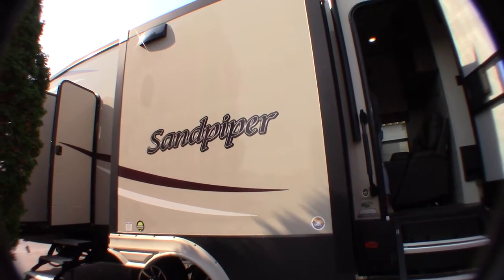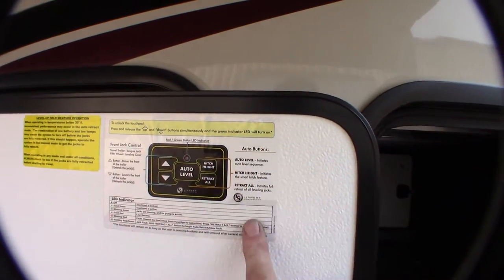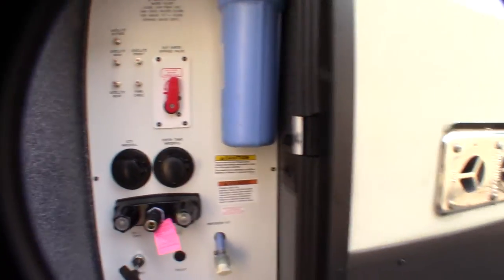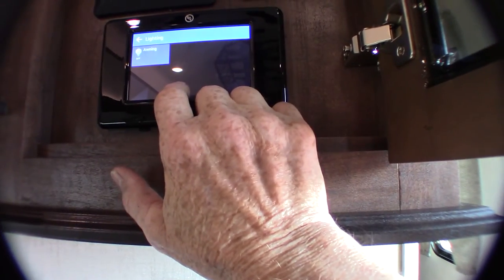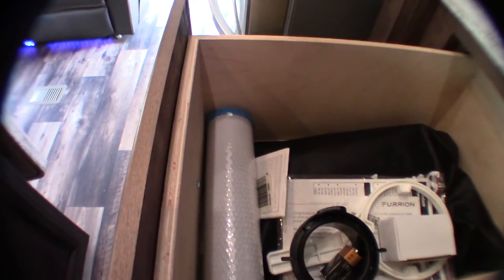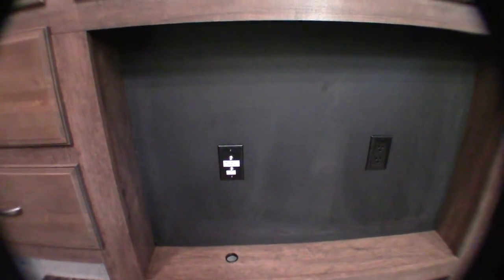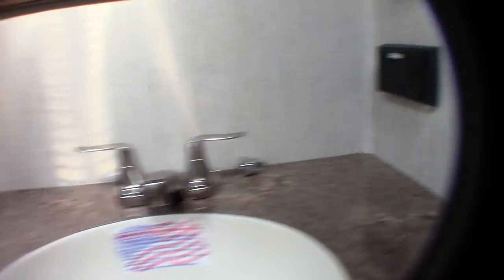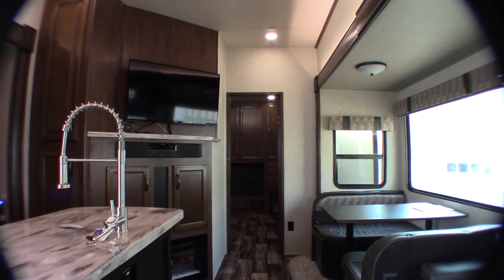2019 Sandpiper 384QBOX